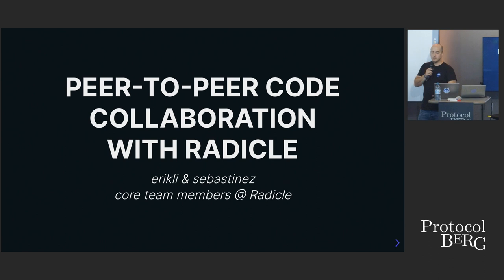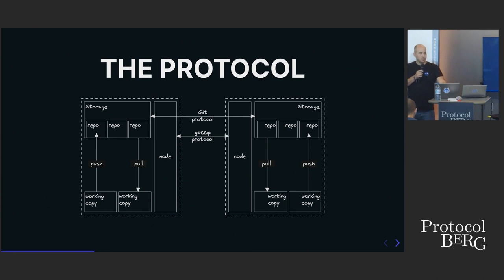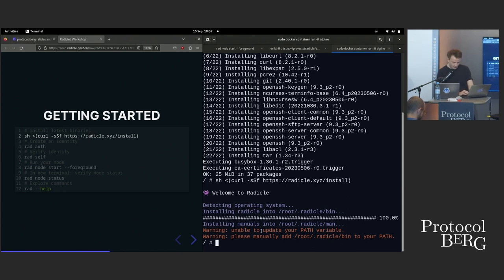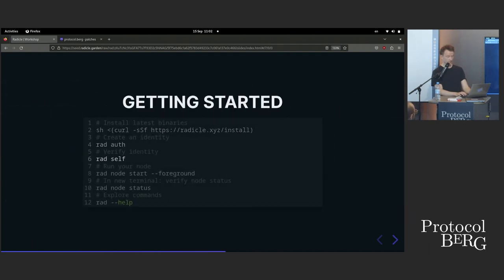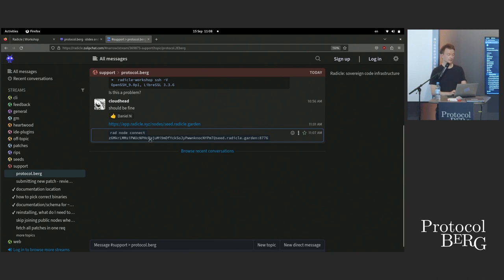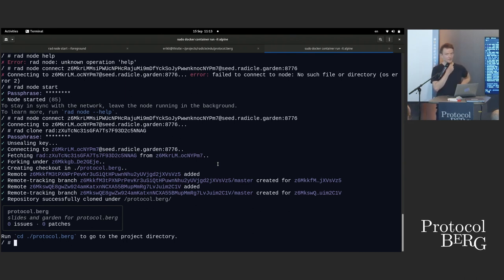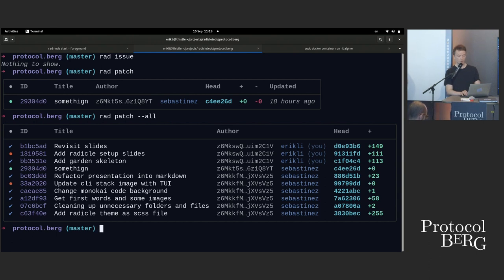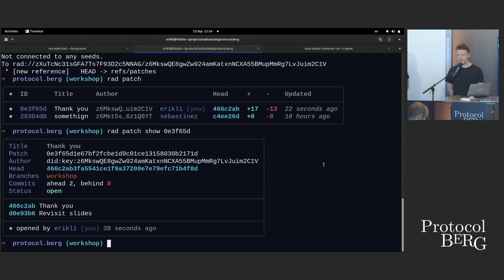Protocol Berg Workshop: Erik Kundt, Sebastian Martinez - Peer to peer collaboration with Radicle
In this hands-on workshop, we’ll learn how to use the Radicle stack to collaborate on a code project. We’ll run our own nodes, connect to peers, and grow a virtual garden together.

Erik (he/they) works as a freelance artist and developer with a focus on audio / visual coding and decentralized technologies.

He has worked in the area of professional music production for Native Instruments, and later on the Solidity programming language for the Ethereum Foundation. Besides these occupations, he has directed several dance, performance and documentary theater projects in their own technical fields, such as video production and mapping, VR / AR and AI.

At the moment he is mainly contributing to the Radicle stack and building tools for generative artists.

Sebastian Martinez, a mechanical engineer turned to the web, is currently contributing to the future of code collaboration at Radicle. Drawing on his unique experience implementing proof-of-existence solutions in the nuclear industry.

From his roots in Switzerland and a personal discovery in Argentina, Sebastian's journey has shaped him into a passionate tech professional and dedicated father of two, poised to make a significant impact in the technology sphere.